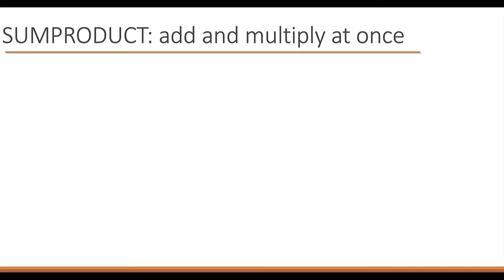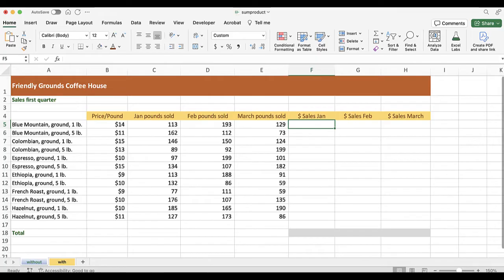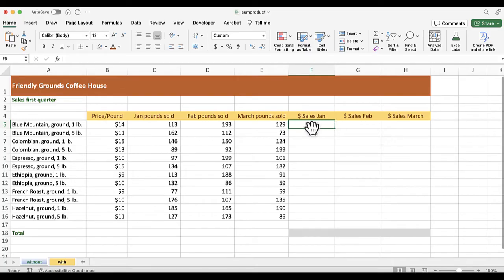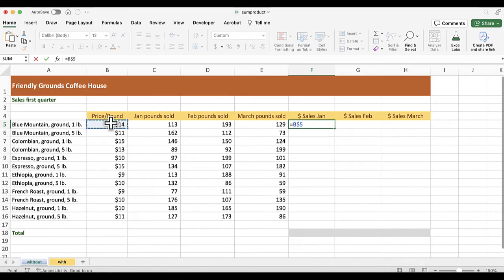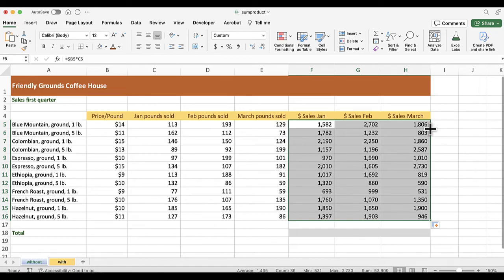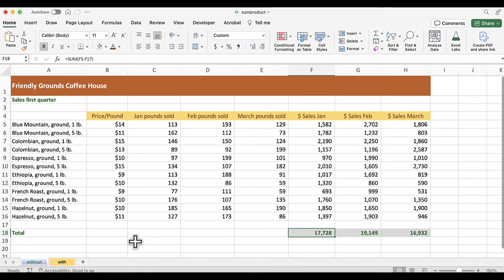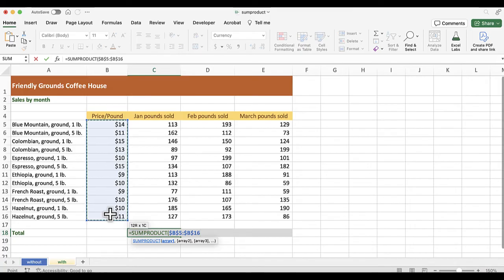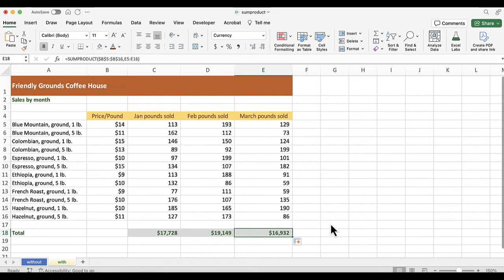Excel’s Sumproduct Function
Excel’s Sumproduct function lets you do two calculations at once and reduces the number of columns you need in a worksheet, so your sheets can be less cluttered and with less work. As the name sounds, Sumproduct adds and multiplies two cell ranges in one shot. This function works in all editions of Excel and Google Sheets.